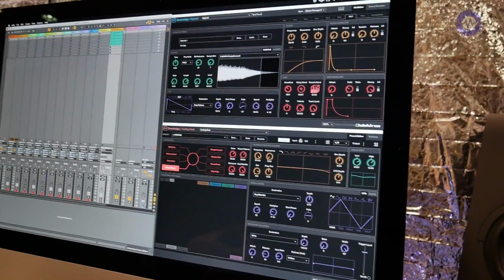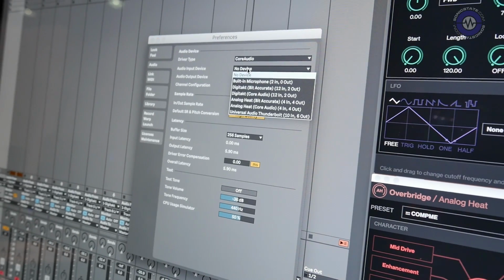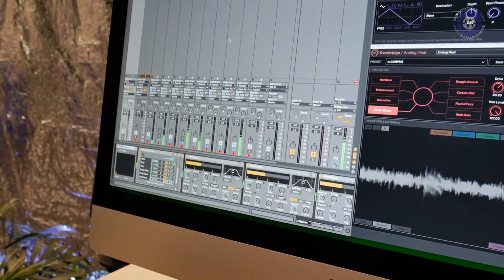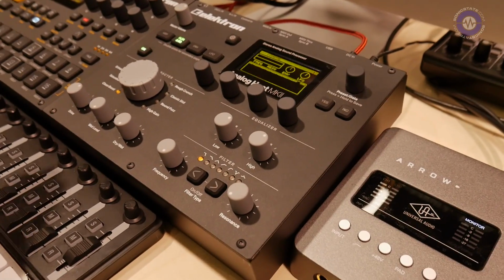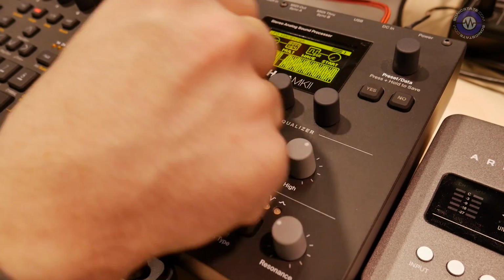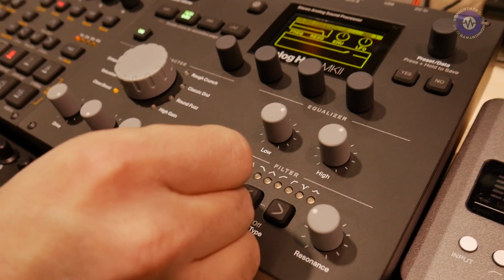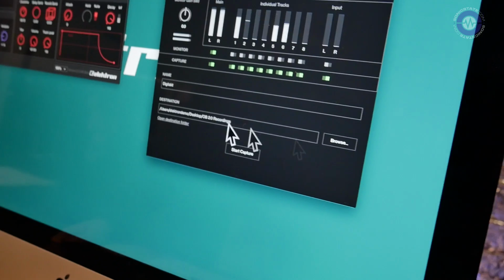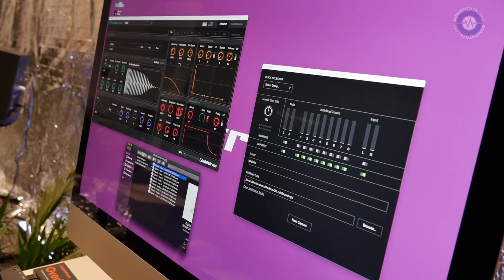NAMM 2019 Elektron OverBridge 2.0 - Here It Comes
As Overbridge 2.0 nears final release (no, really!), we caught up with Elektron who gave us a look at the new features.